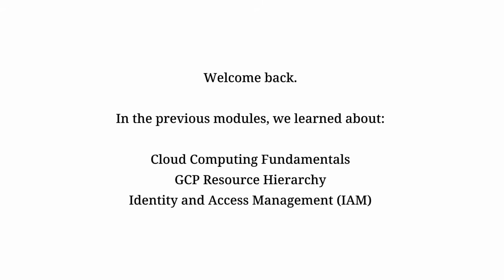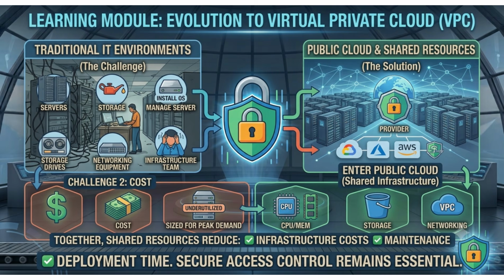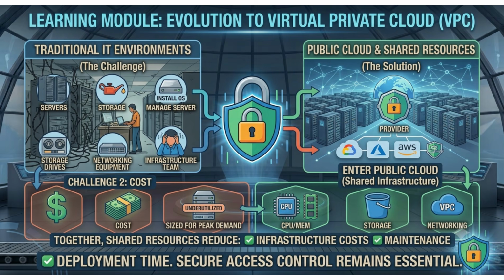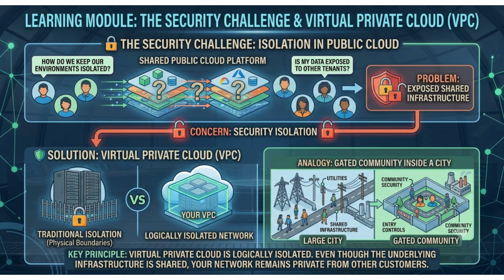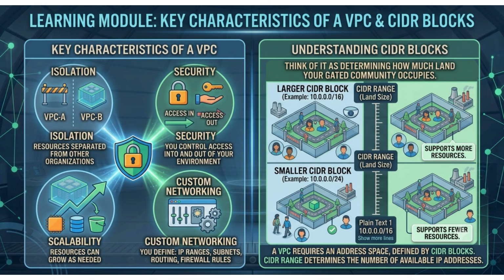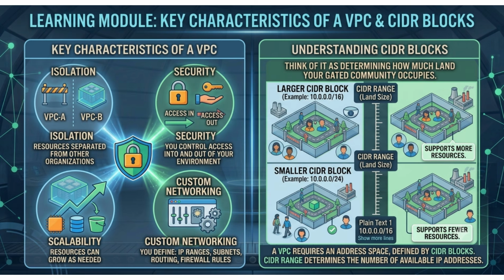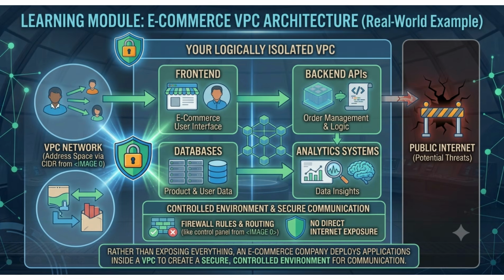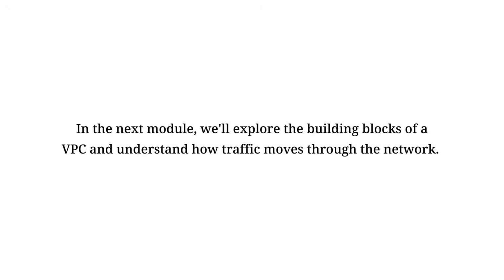Module 1: Understanding Virtual Private Cloud (VPC) and Why It Exists (2026)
🌐 Module 1: Understanding Virtual Private Cloud (VPC) and Why It Exists

A Virtual Private Cloud (VPC) is the foundation of networking in Google Cloud. Before deploying applications, virtual machines, databases, or Kubernetes clusters, it's important to understand how cloud resources communicate securely with each other.

In this module, you'll learn what a VPC is, why it was created, and how it helps organizations build secure, scalable, and isolated cloud environments.

 ✅ What is a Virtual Private Cloud (VPC)?
 ✅ Why VPCs Exist in Cloud Computing
 ✅ Public vs Private Networks
 ✅ VPC Components and Architecture
 ✅ Subnets and IP Addressing
 ✅ Regional and Global VPC Concepts
 ✅ Traffic Flow in a VPC
 ✅ Security Benefits of VPCs

 🔹 Virtual Networks
 🔹 Subnets
 🔹 CIDR and IP Ranges
 🔹 Internal & External IP Addresses
 🔹 Network Isolation
 🔹 Security Boundaries
 🔹 Cloud Resource Connectivity
 🔹 Enterprise Networking Fundamentals

✔ Understand cloud networking fundamentals
 ✔ Build secure cloud environments
 ✔ Learn how applications communicate in the cloud
 ✔ Prepare for Google Cloud certifications
 ✔ Create scalable cloud architectures